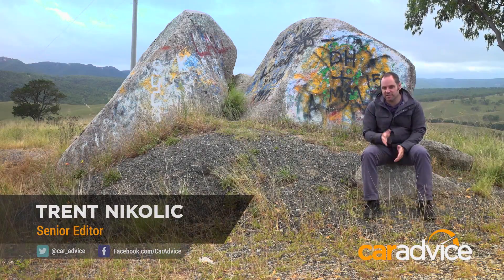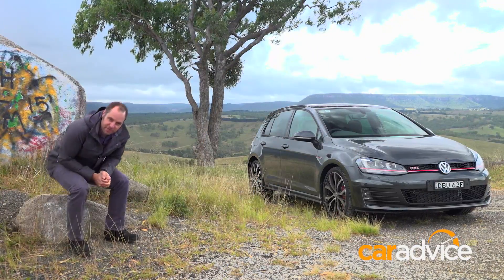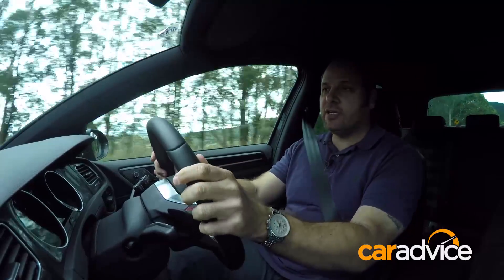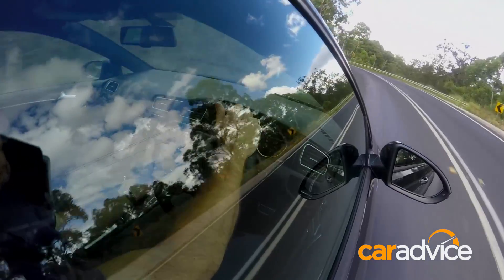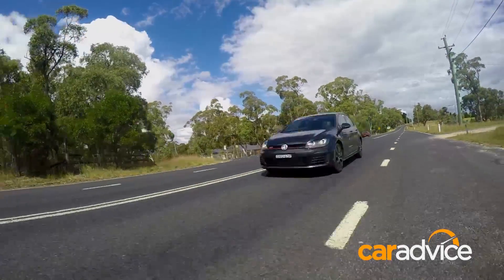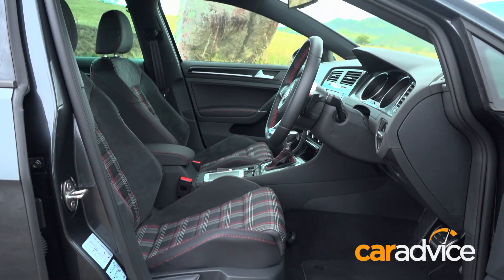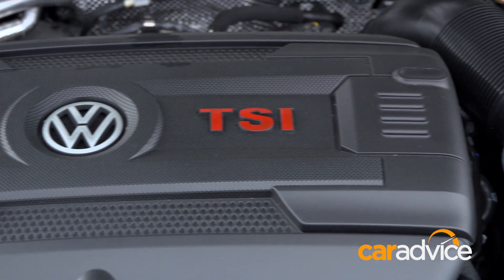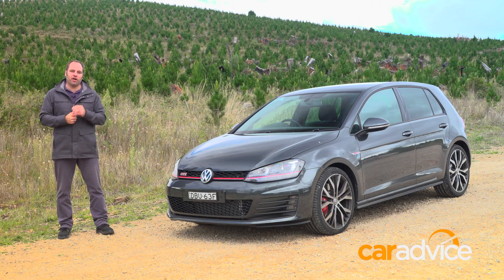2016 Volkswagen Golf GTI Performance Review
Call the 2016 Volkswagen Golf GTI Performance boring. Call it bland. Call it the populist choice that will ensure you’re forever anonymous, running round in a sea of other Volkswagen Golfs. You can call the GTI Performance all those things but there’s one other title you should also bestow upon it - the most complete, all-round hot-hatch benchmark.

There’s no doubting the Golf’s credentials when it comes to hot hatch legend - it was the first and there can only ever be one original. Recently though, there have been more pretenders to the Golf’s throne than ever before, and those pretenders are more competent than they’ve ever been. It’s ironic then that the Golf GTI Performance might not be the best pure hot-hatch on the market, but it remains the best all-purpose tool.

The Performance Pack drags the base GTI ever so much closer to the range-topping Golf R, which raises another interesting point. The GTI’s most vocal critics have, since the launch of the R, hammered the GTI by bleating ‘it isn’t even the best Golf in the range’! When that’s the main line of criticism from your opponents, we reckon you can rest easy.

"car advice" car "car review" caradvice.com.au "car comparisons" "new car review" "car reviews" australia